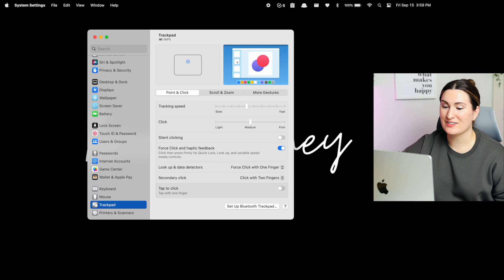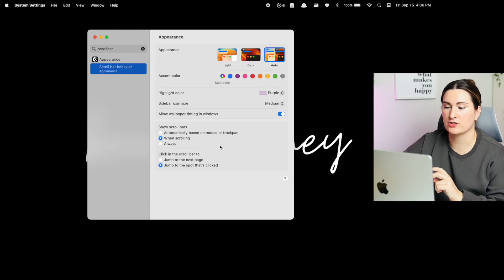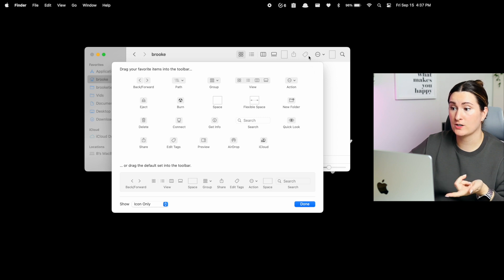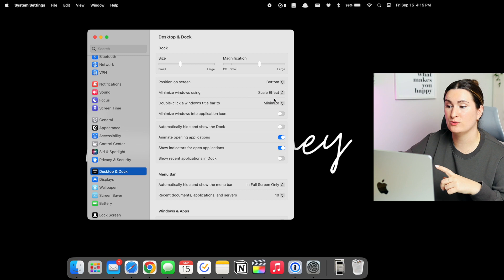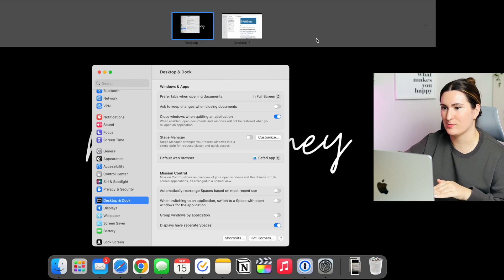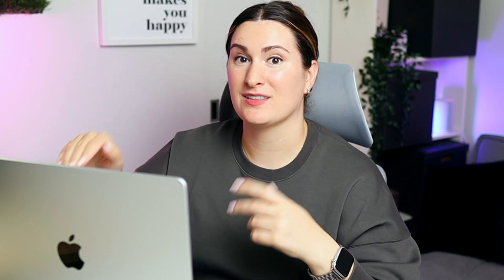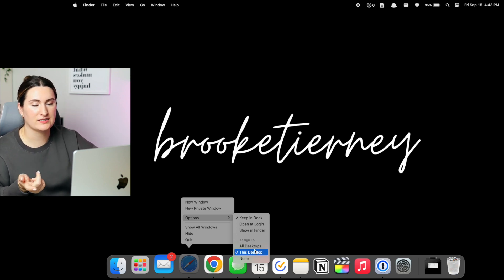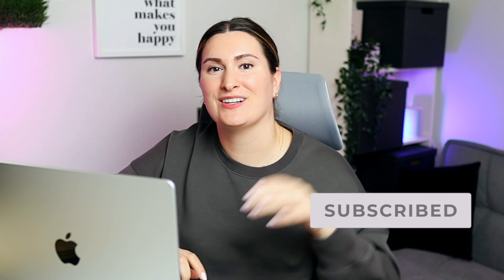How to Setup a MacBook | Essential Settings & Tips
learn how to set up your mac, macbook pro, or macbook air with these essential settings & tips. follow along as I walk you through the very first things I do to set up any new mac  ✨

whether you're a first-time mac user or a mac pro, there's something new to learn 😉

0:00 intro
0:29 settings
2:24 finder tips
3:46 desktop & dock
9:50 outro

/ gear used  📹   /
Canon EOS M50 Mark II
Rode VideoMicro
LaCie External Hard Drive
Portable LED Lights
Fullsize Tripod
Mini Tripod